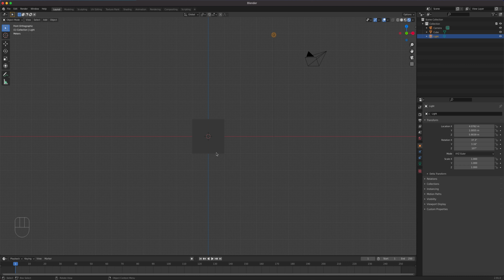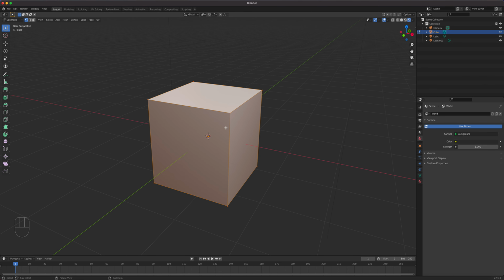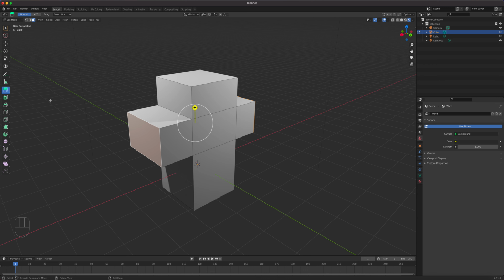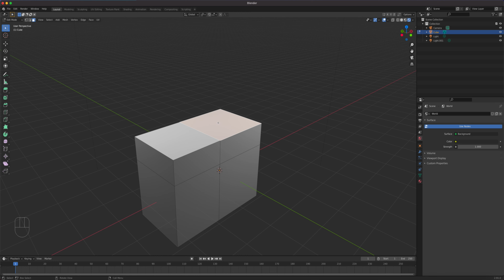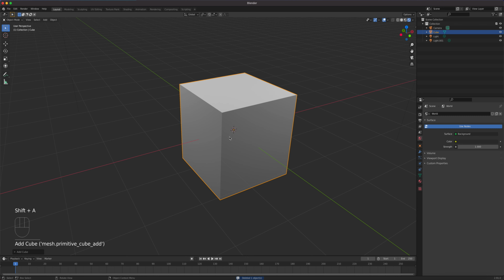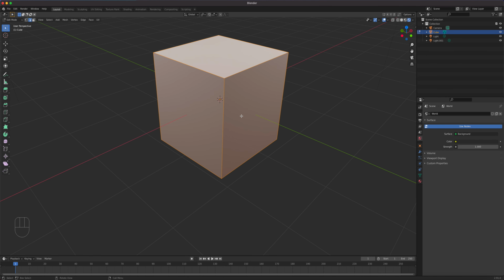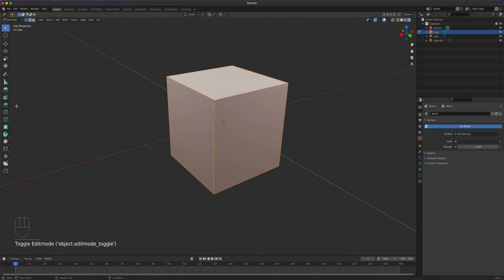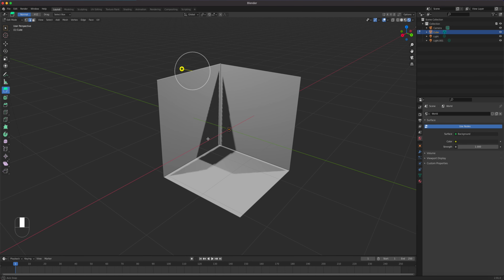Blender 3D Absolute Beginners: Edit Mode Tools Lessons i.e. Extrude, Loop Cut and Inset Face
Blender 3D edit mode tools lesson.